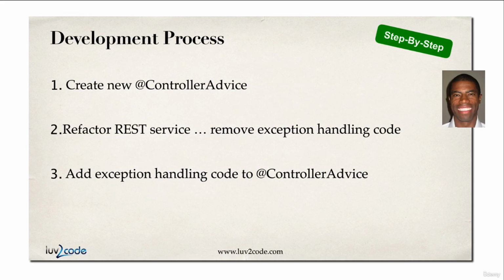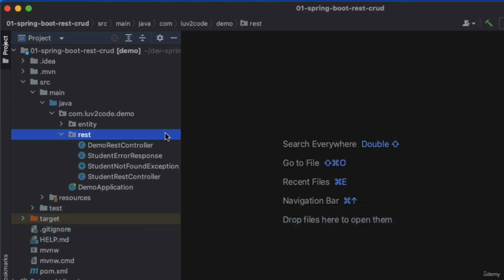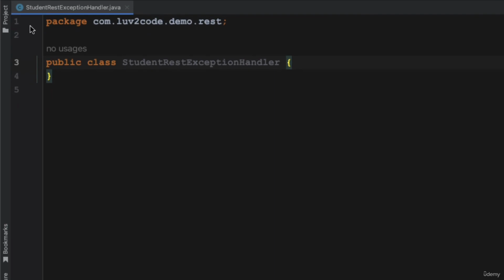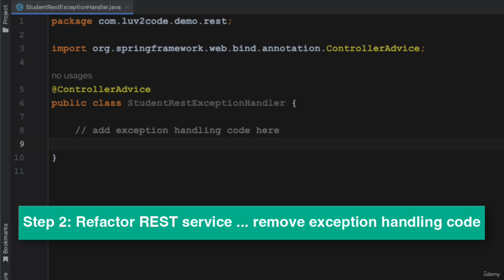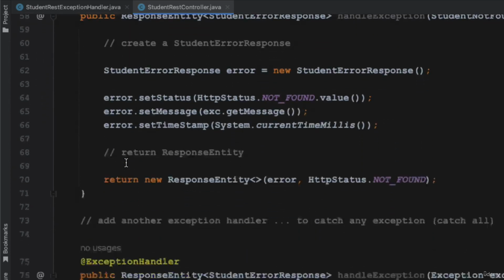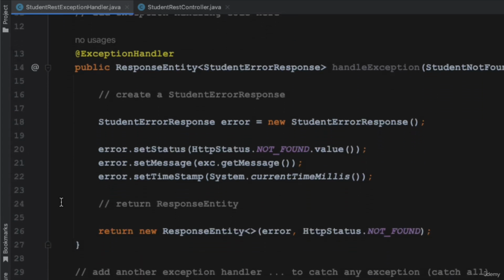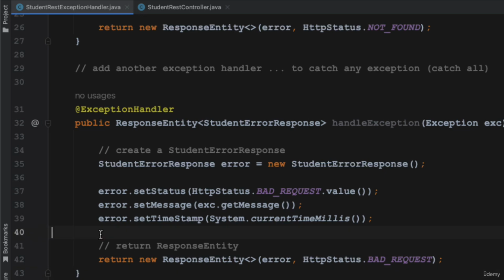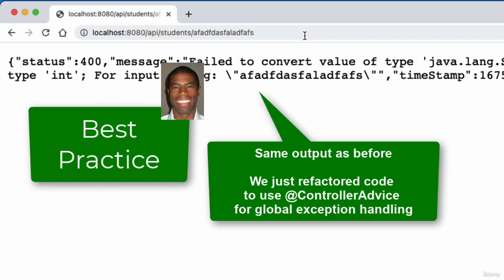04 - NEW - REST CRUD APIs_023 Spring Boot REST Global Exception Handling Coding